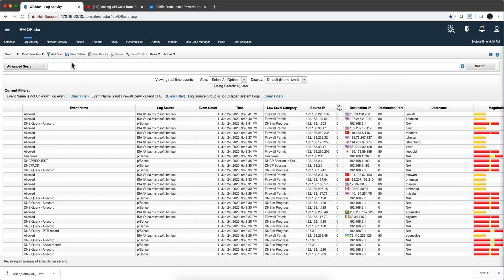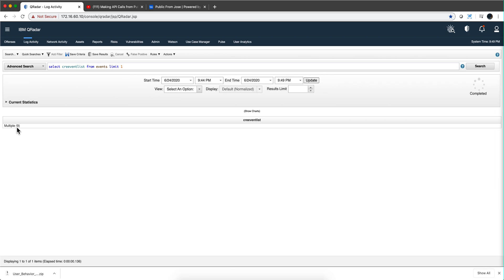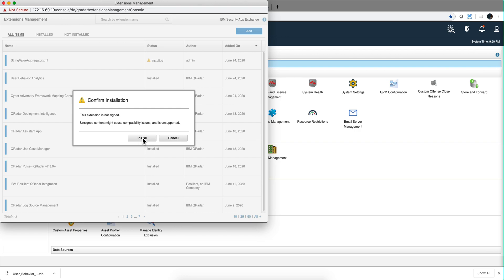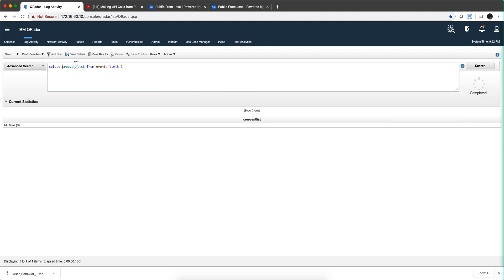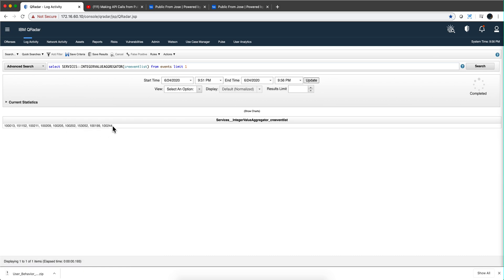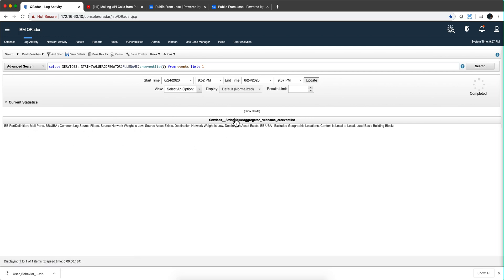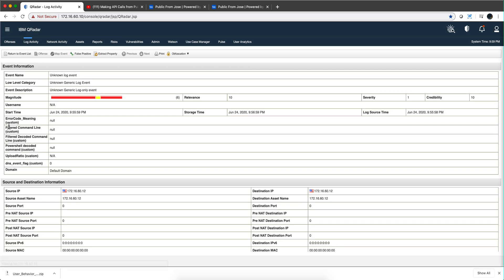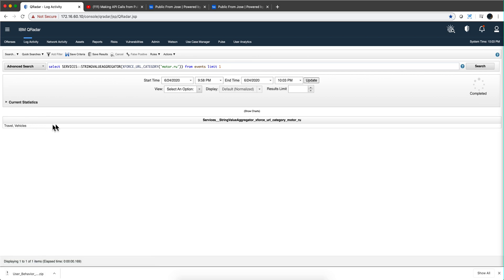Cool AQL Custom Functions to Deal with Multiple